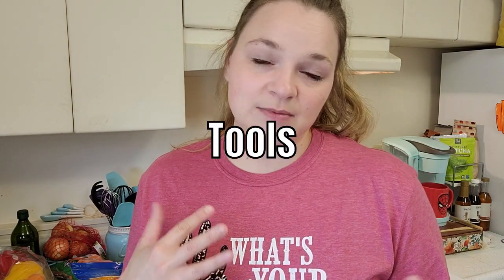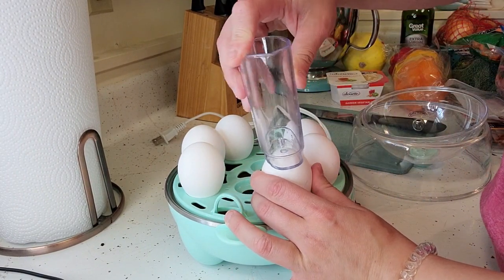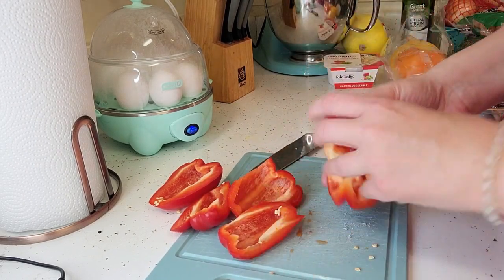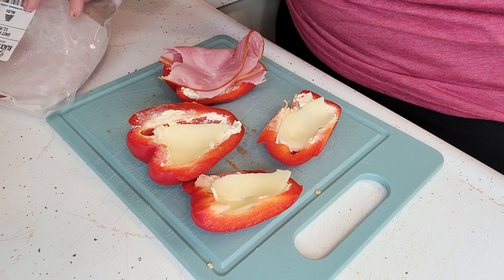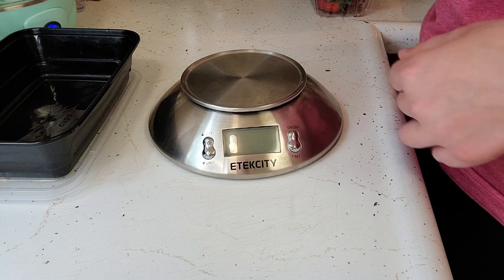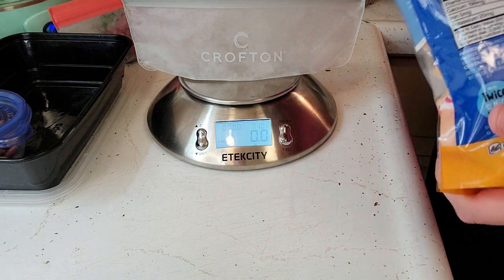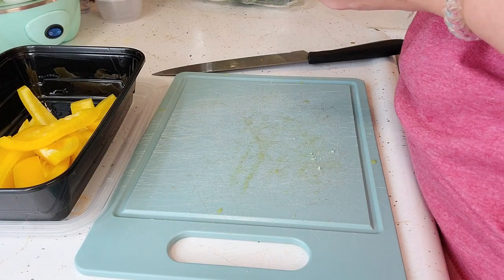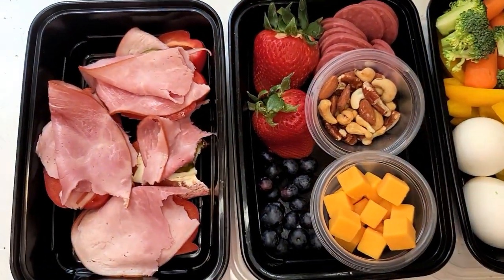3 Easy Keto Lunch Ideas! // Keto Meal Prep for work!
Hi friends!
Today I am sharing 3 easy Keto lunch ideas that I have been taking to work for the last few weeks. This has been my usual keto meal prep for the work week. Now I don't formally prep this every week but I buy the ingredients to put them together in the morning. If you are like me you are not a fan of eating the same meal 5x a week. I have to switch it up to not get bored.
If that sounds like you then these lunches are PERFECT for you!!

 Thank you all so much for watching and I really hope this video helped inspire you to start your own journey WHATEVER that may be!

Instagram.com/keto_with_libby

Keto with Libby

//LINKS:
Dash Egg maker
Etekcity Scale
Meal Prep Containers

// Favorite Books:
Gary Taubes:

// EQUIPMENT:
Ring Light-

Chapters:
00:00​ Intro
00:20 Tools for meal prepping
01:42 Hard Boiled Eggs
02:56 Pepper "sandwich"
06:09 Keto Lunchable
09:26 Veggie Medley
11:31 THANK YOU!